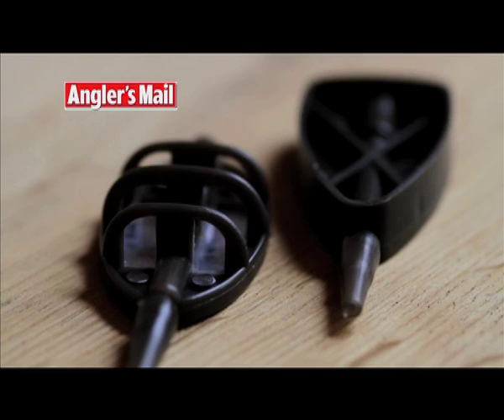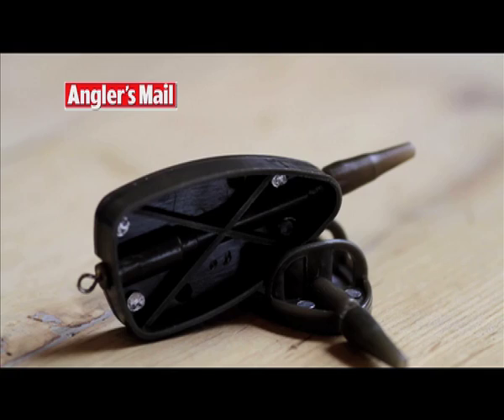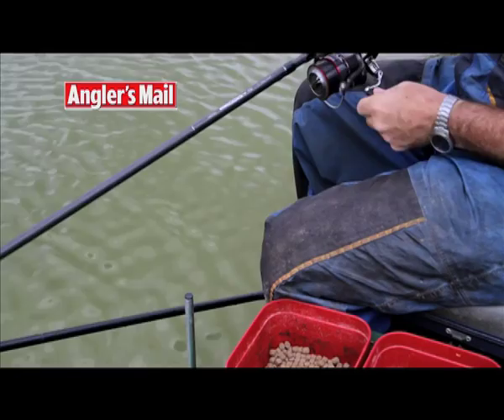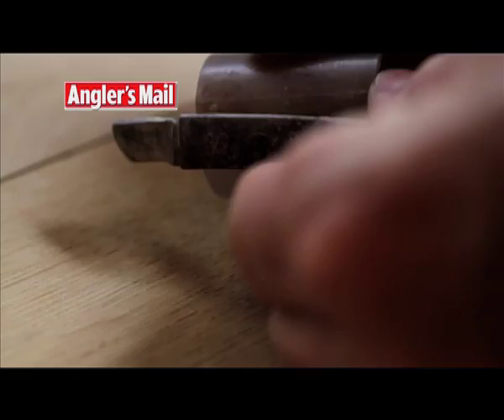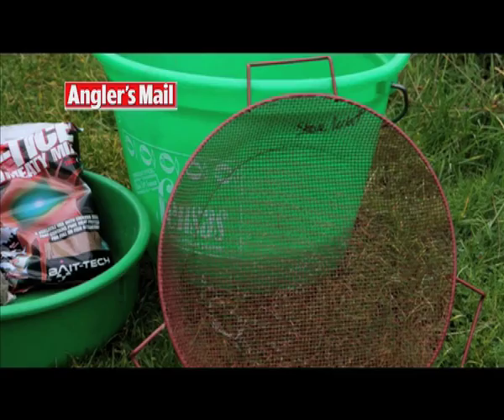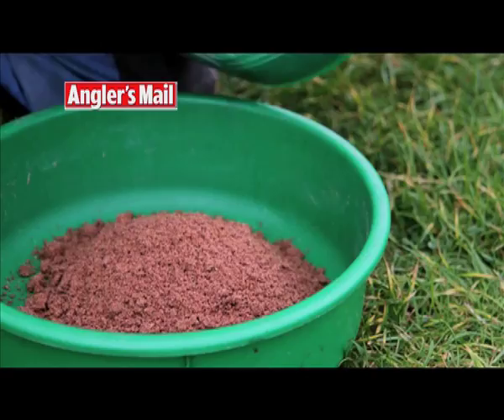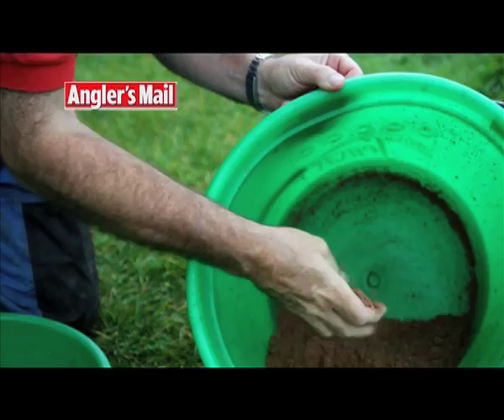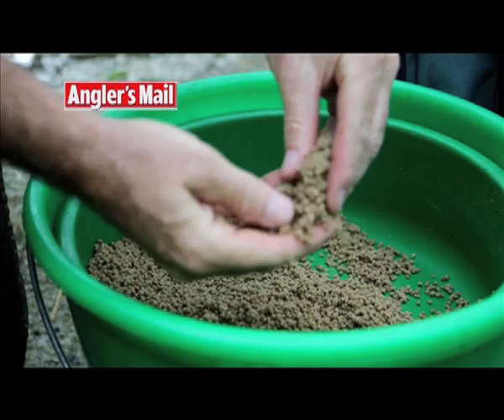FEEDER FISHING TIPS WITH ANGLER'S MAIL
This tips and advice video by Steve Lockett was filmed to help you get the best from a Method feeder or Pellet feeder - given free with Angler's Mail magazine.

Be sure to get your copy of the magazine every week.